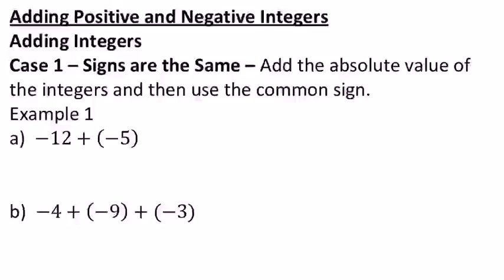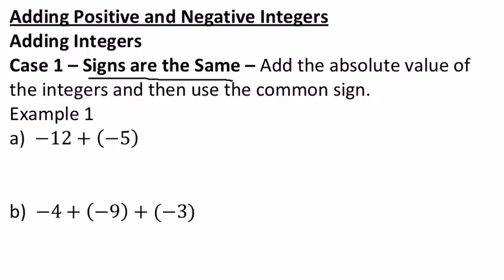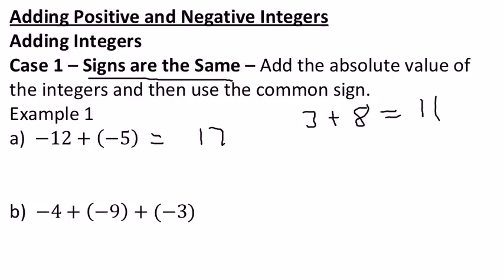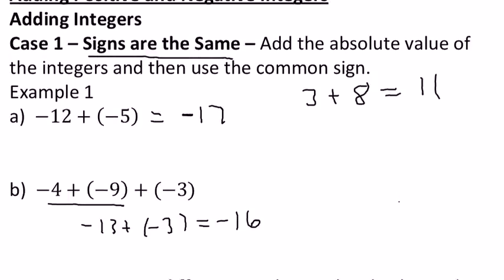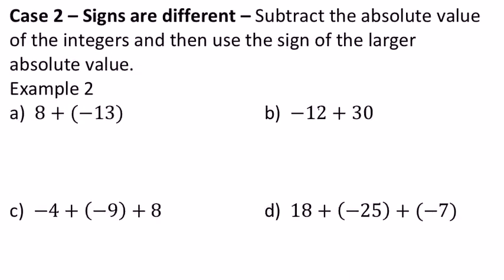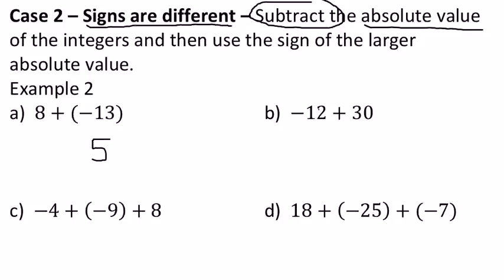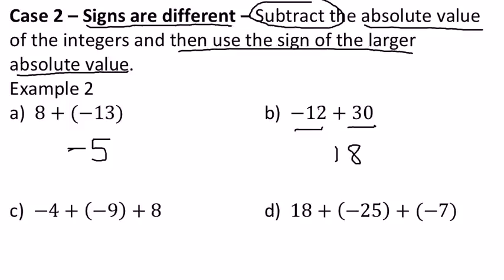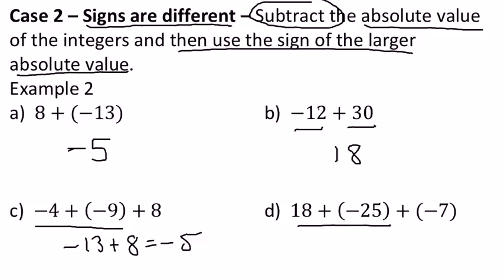Adding Positive and Negative Integers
A tutorial on adding positive and negative integers.